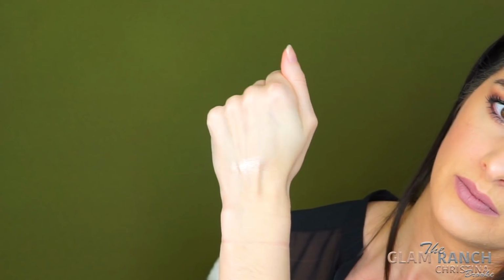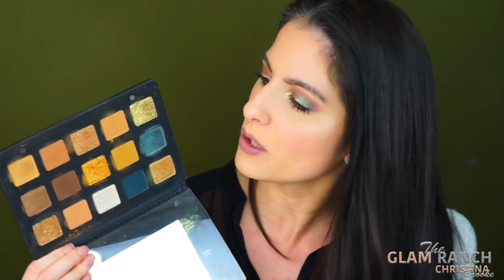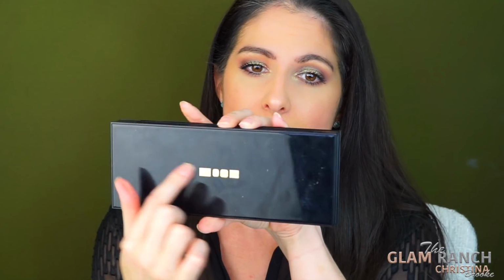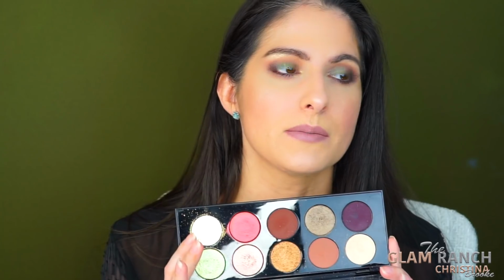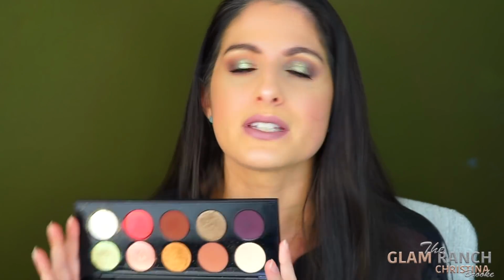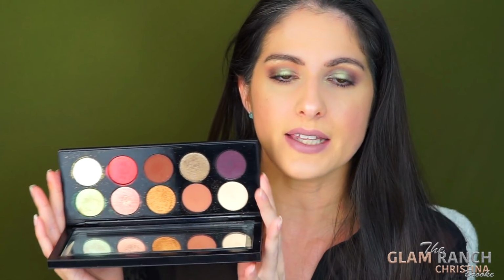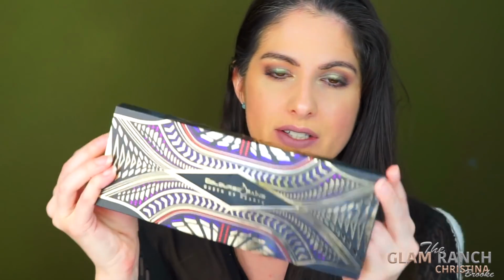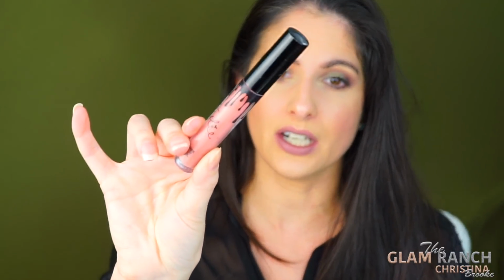NEW MAKEUP REVIEW FOLLOW UP | PAT MCGRATH MOTHERSHIP V | NATASHA DENONA GOLD | KYLIE LIP KITS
Heres a follow up on some of the new makeup that I have been testing since my first impression.  Do I still like them? Pat Mcgrath Mothership V bronze seduction, Natasha Denona Gold Palette, Natasha Denona Super Glow, Kylie Lip Kits and Coloured Raine Queen of Hearts Palette!

❤︎ PAT McGRATH LABS Mothership V Eyeshadow Palette - Bronze Seduction

❤︎ Queen of Hearts Coloured Raine

❤︎ Natasha Denona Gold Eyeshadow Palette

❤︎ Natasha Denona Super Glow

❤︎ Kylie Lip Kit in Candy K

CODE: GLAMRANCH

❤︎Foundation: Dior Backstage Foundation
❤︎Concealer: Estee Lauder DBLE Wear Concealer
❤︎Eyes: Pat Mcgrath Mothership V Bronze Seduction
❤︎Brows: Benefit Brow Precisely my Brow
❤︎Lashes: it cosmetics superhero mascara
❤︎Bronzer: Ofra Toasted Cashmere
❤︎Blush:  Ofra Toasted Cashmere
❤︎Highlight: Ofra Toasted Cashemer
❤︎Lips: Loreal Box o Chocolate

→❤︎SOURCES❤︎←

TTYL
Christina Brooke